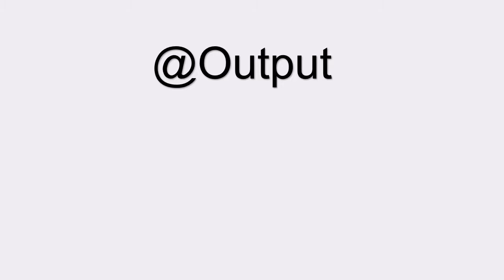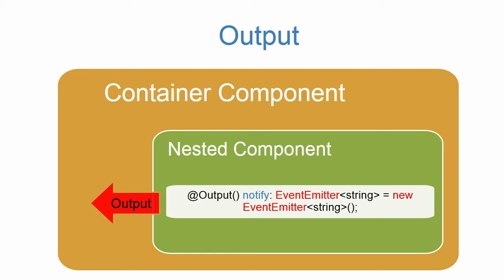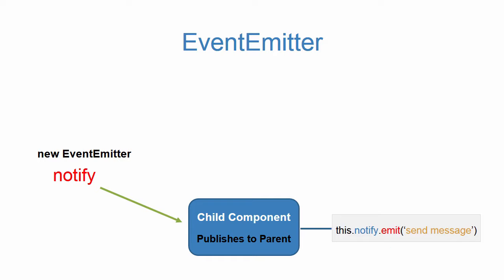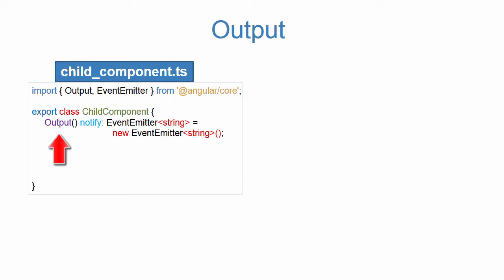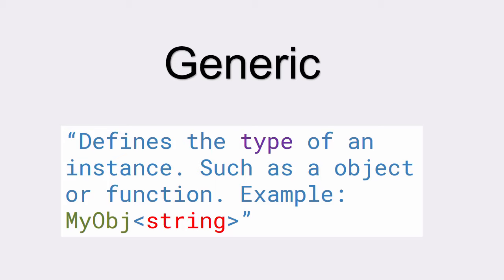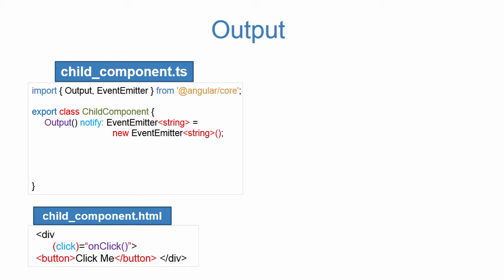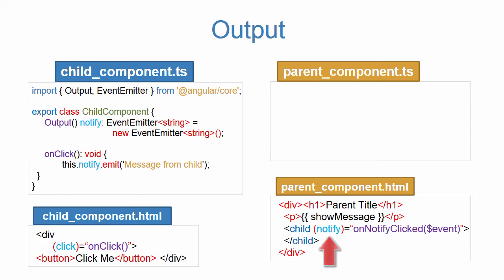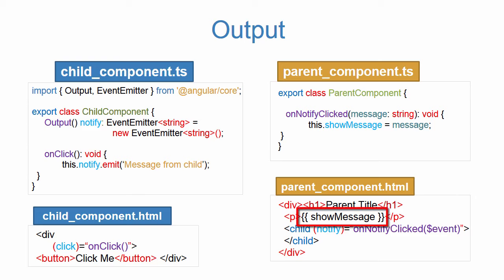046 Output Explained